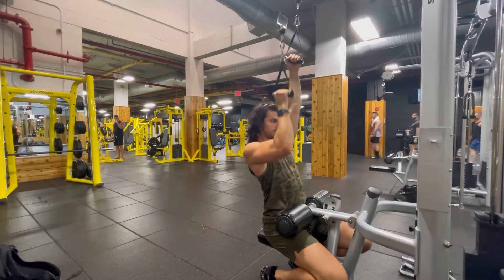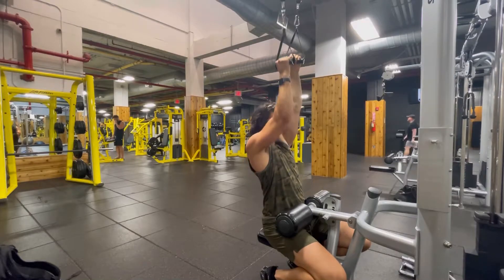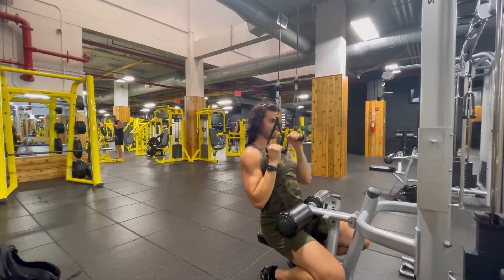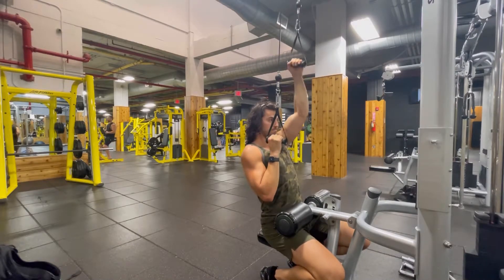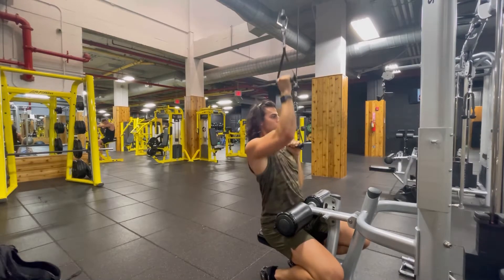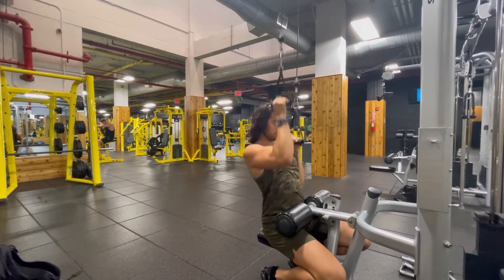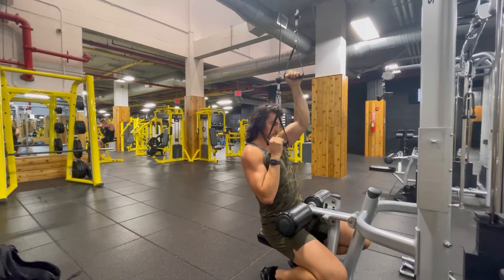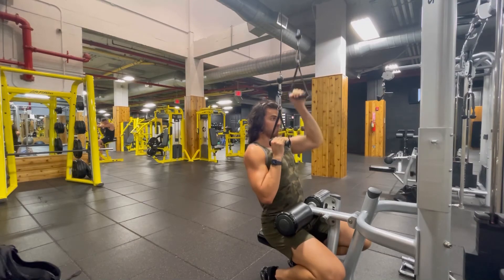Alternating Single Arm Pulldown w/ ISO hold